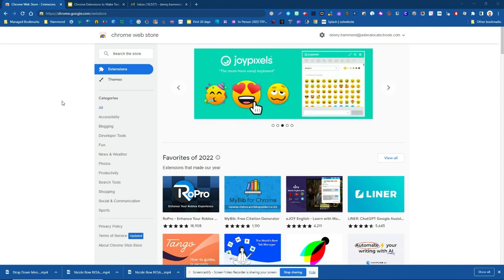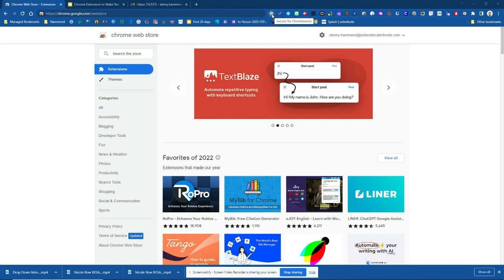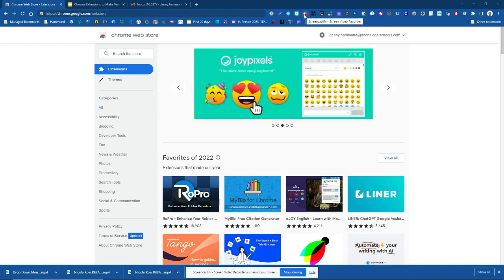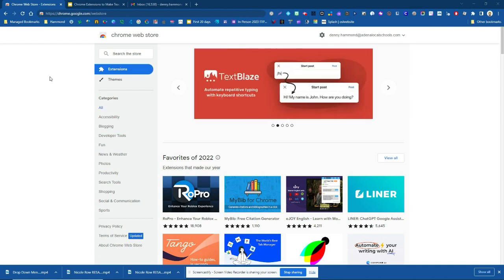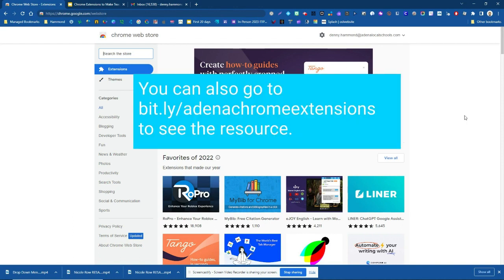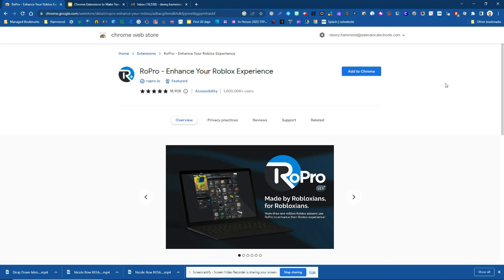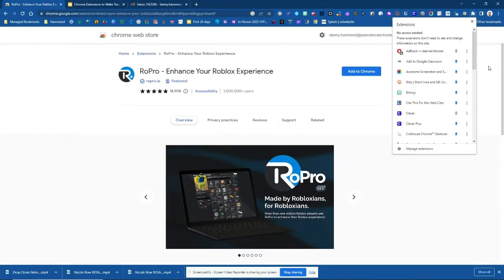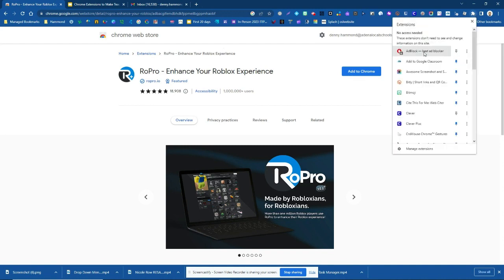About Google Chrome Extensions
This video gives a little bit of information about what Google Chrome Extensions are and how they can be used.